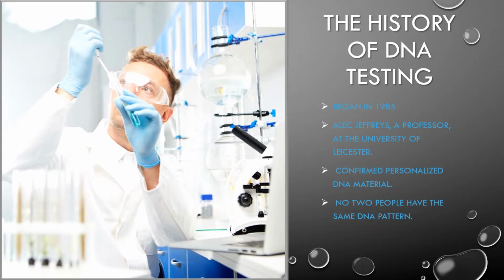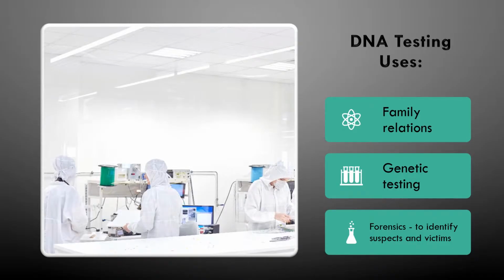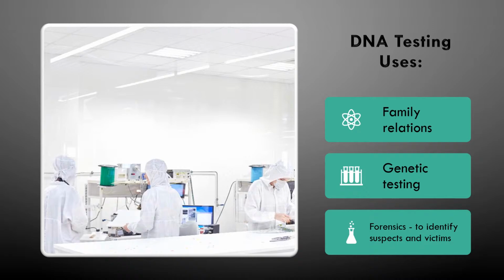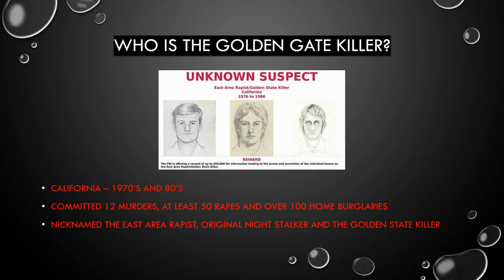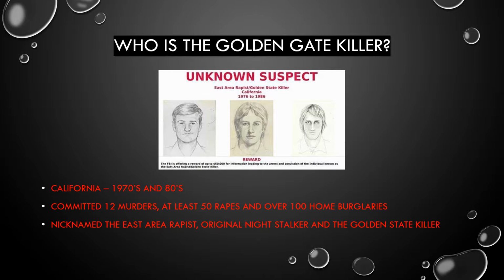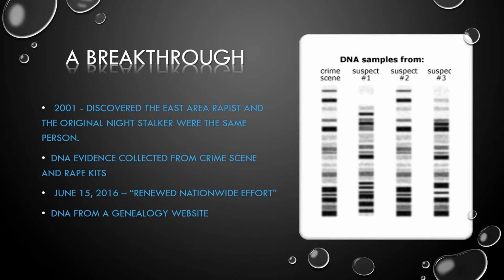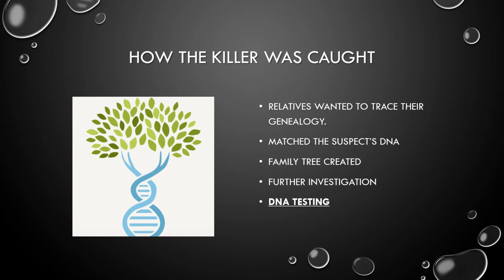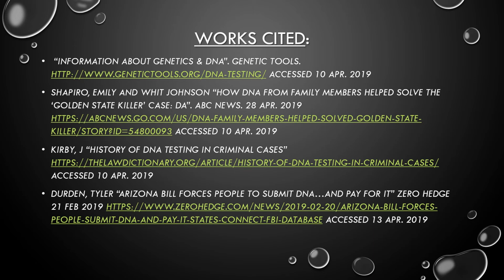Criminal Law DNA Testing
The significance between DNA Testing and crime.